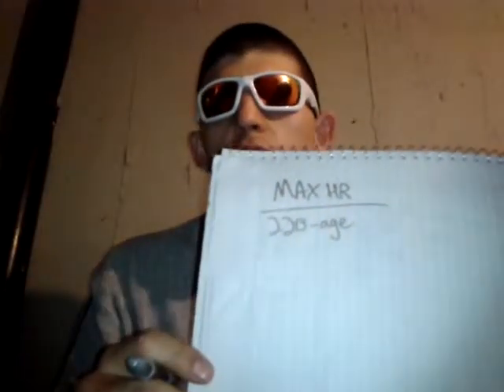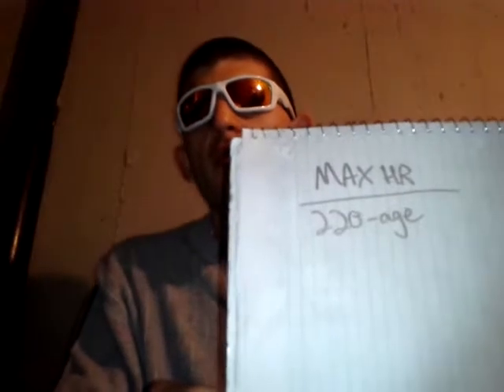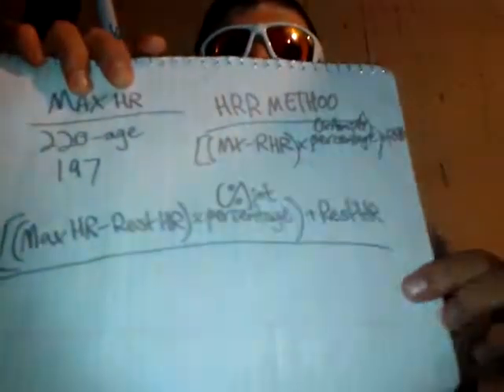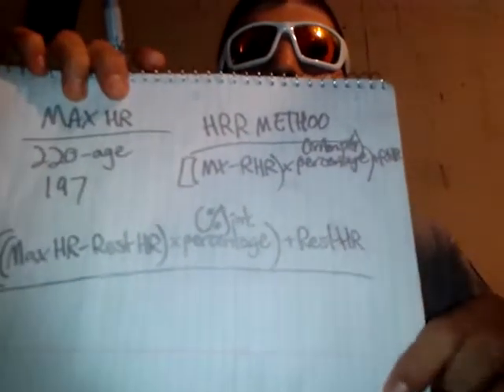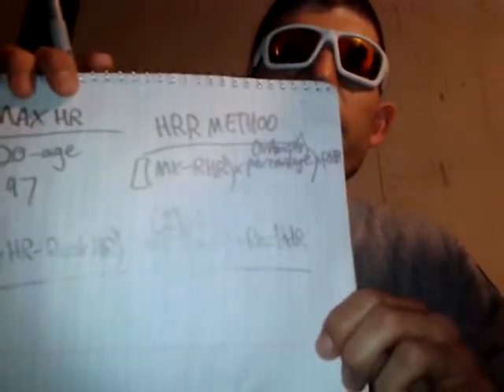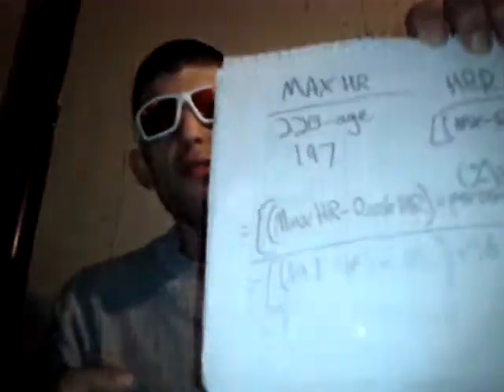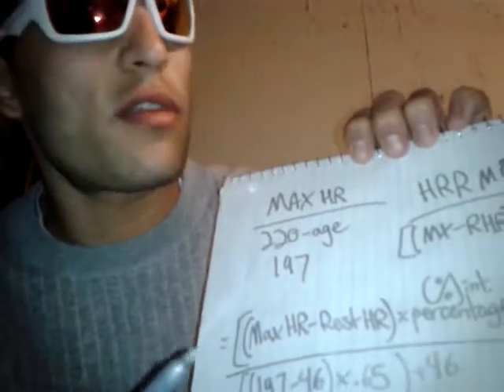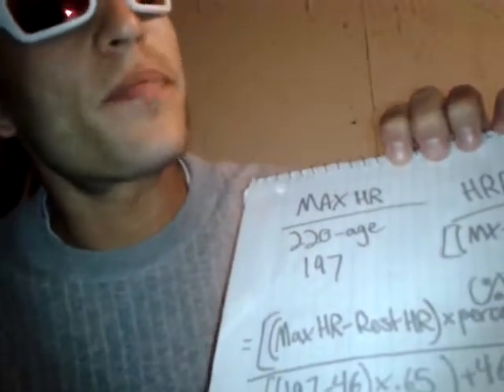Target Heart Rate for Fat Burning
Low intensity is the only way to tax the fat burning energy system. In this video I show you how to engage that system.